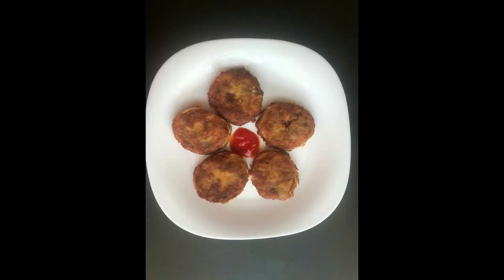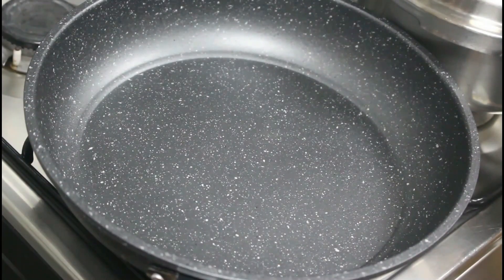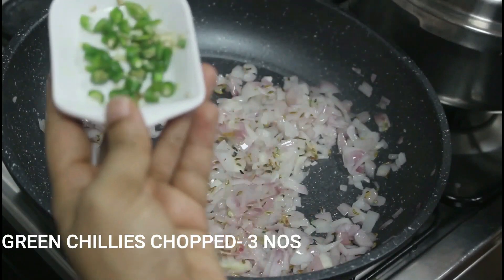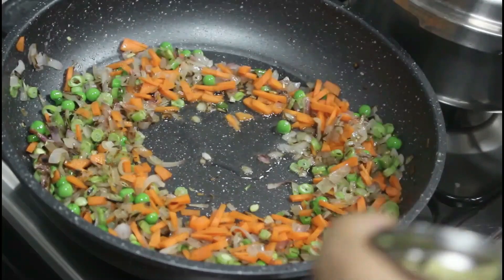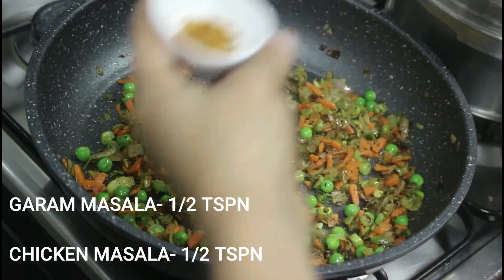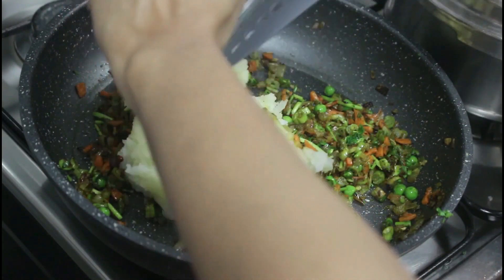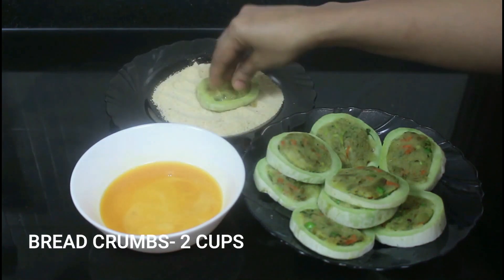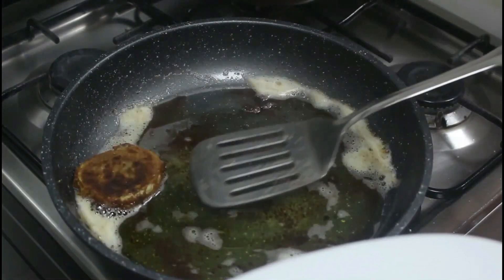Snake Gourd Cutlet EP 2 # Cook Eat & Fun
Snake Gourd Cutlet